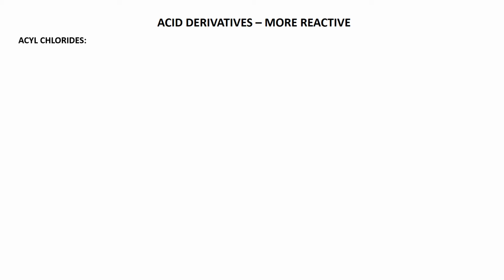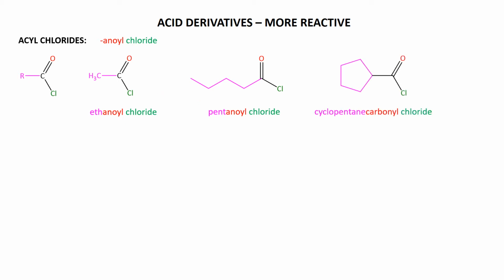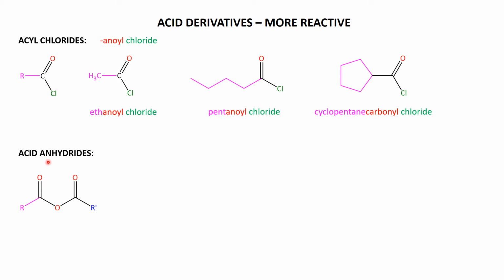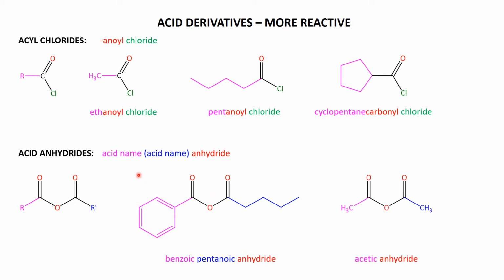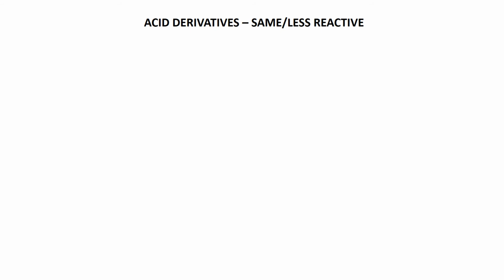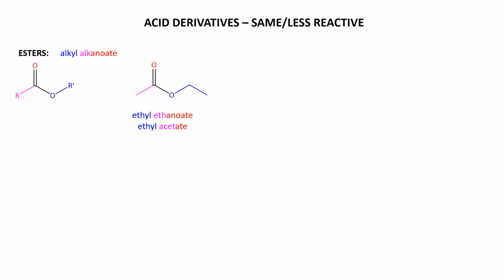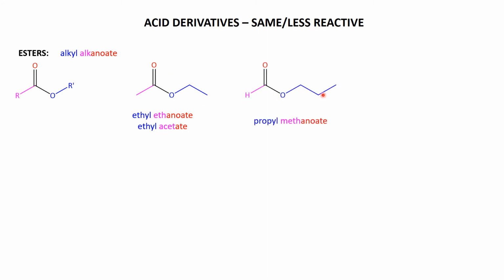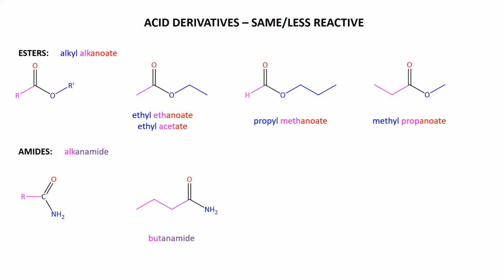Carboxylic Acids 4a Derivatives